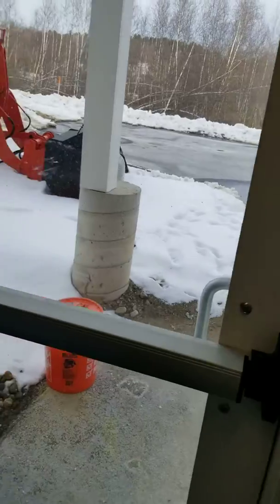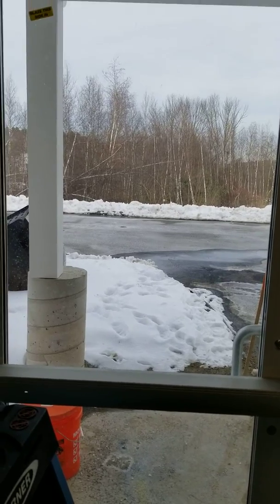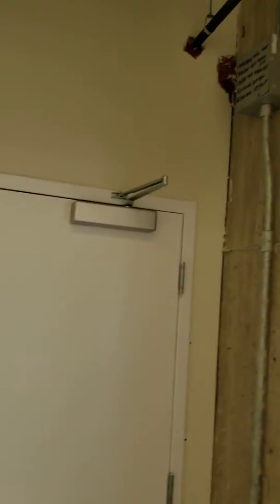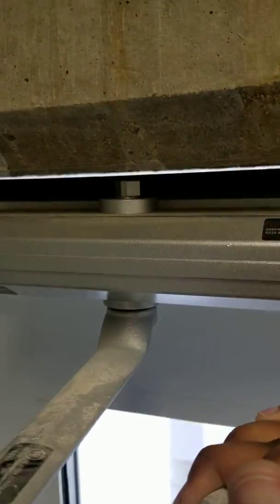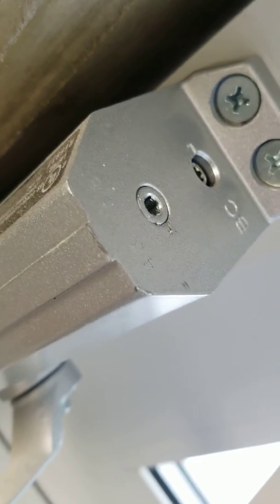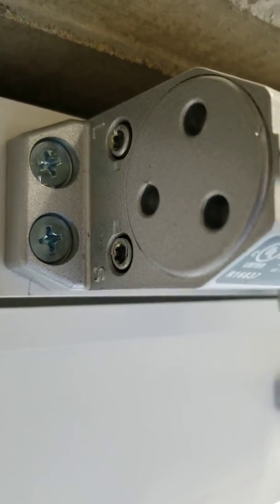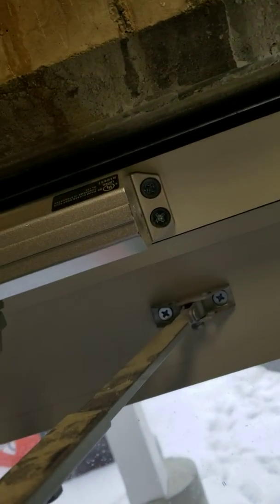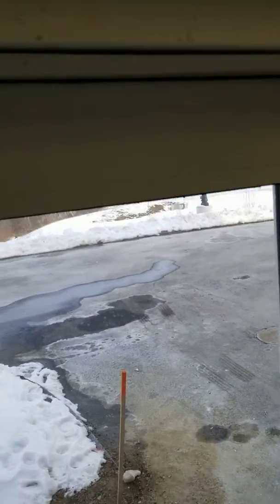How to adjust an automatic door closer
Let me make it easier for you to adjust your door closer.